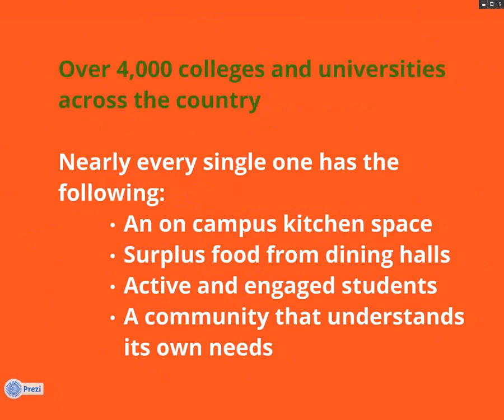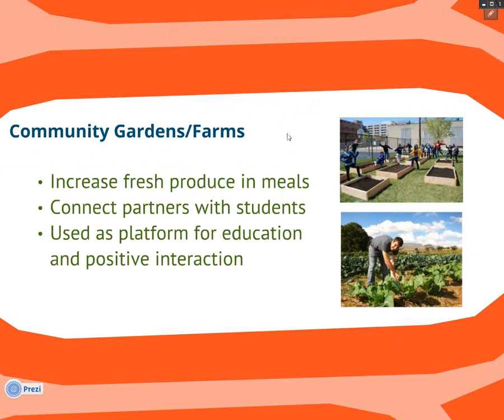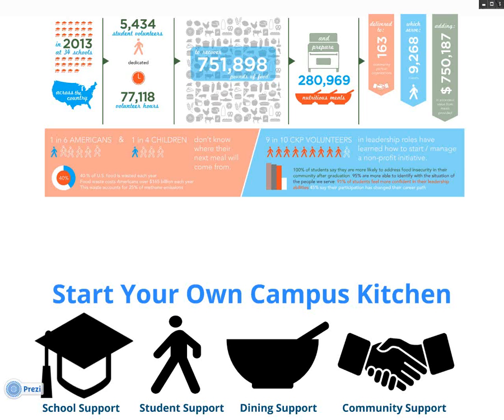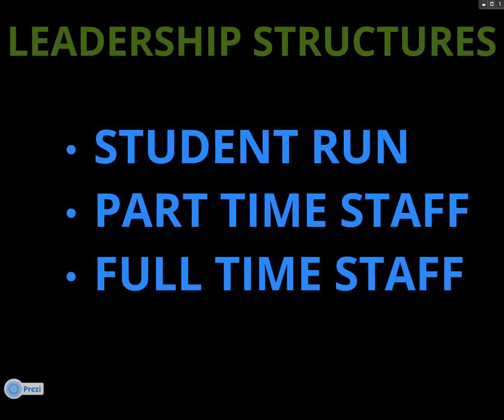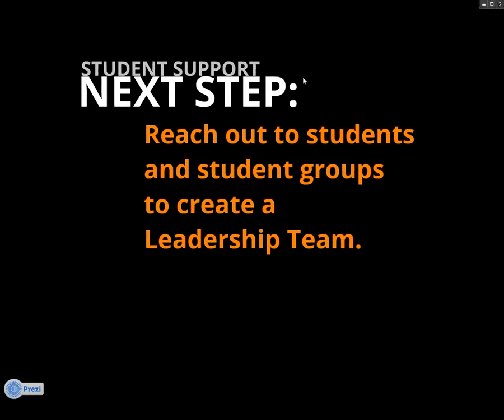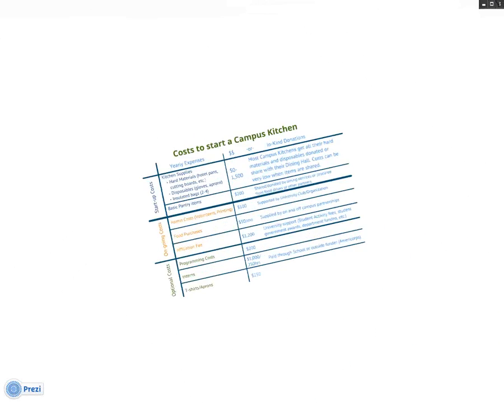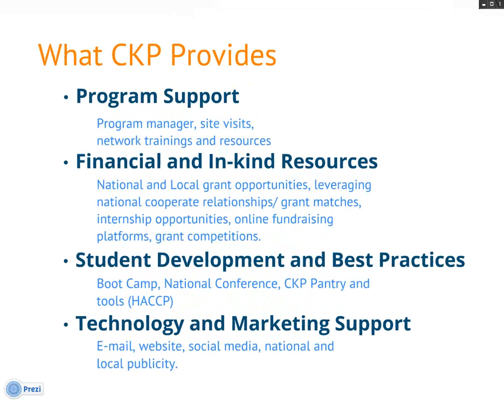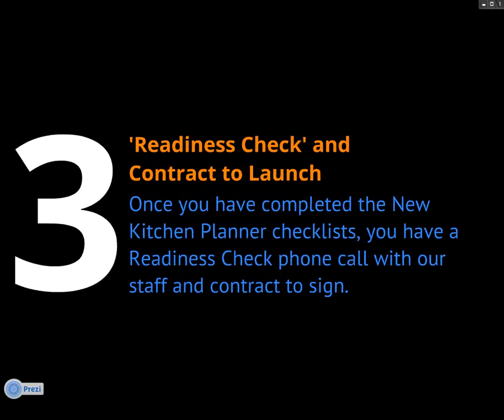How to Start a Campus Kitchen Info Session - Feb 2014